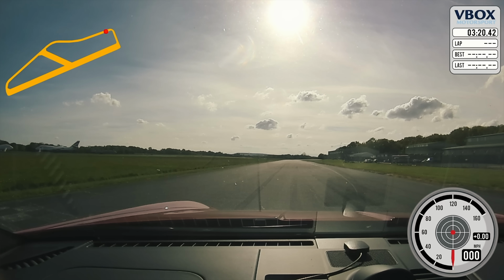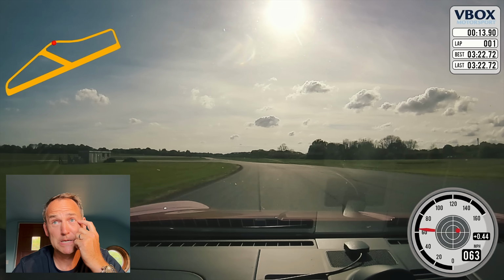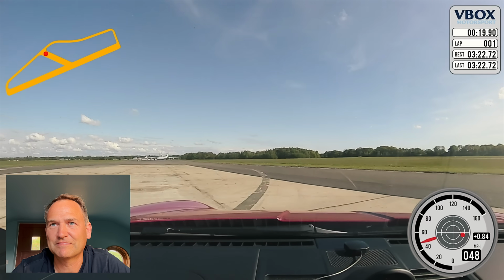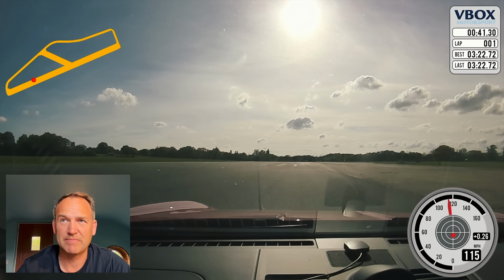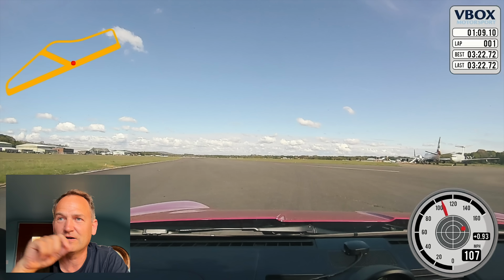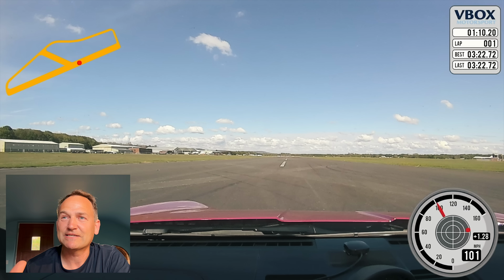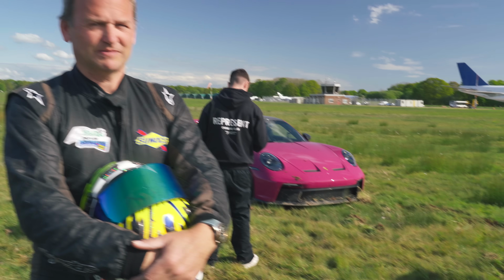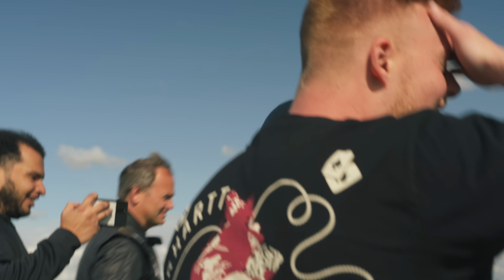Ex Stig ROASTS Mat Armstrong 🔥🤣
Oops - so @matarmstrongbmx bought a crash damaged 2022 911 Porsche GT3 then worked through the night rebuilding it.. spent months fine tuning it.. and after all that work he brought it to the old Top Gear track for a run out. Here’s my take on what happened next.